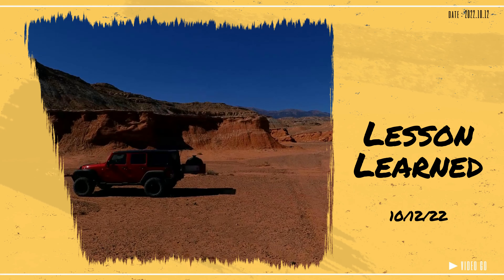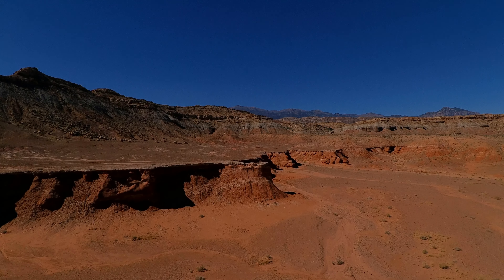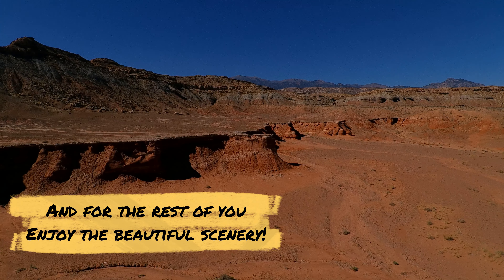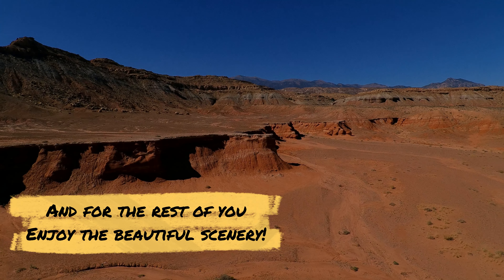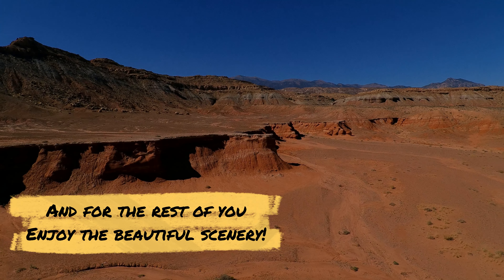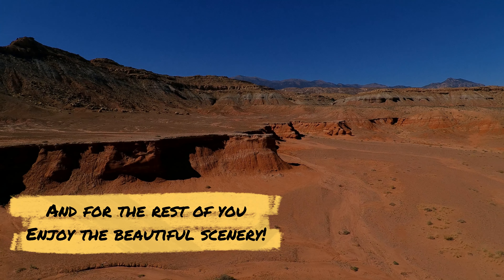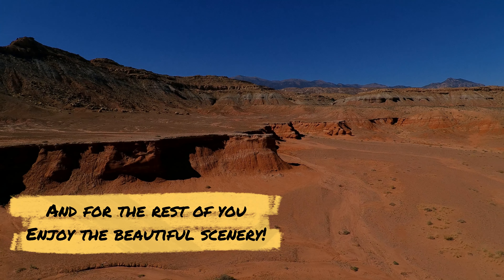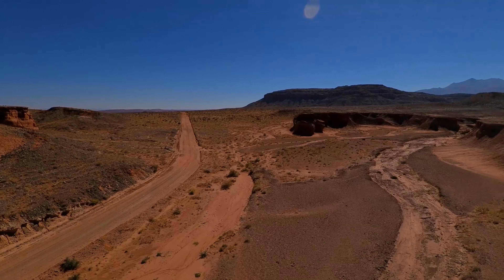Cactus Hill & "Lesson Learned" Drone Mishap - South Central Utah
Here is what the FAA states in their Part 107 rules about reporting an accident:

When do I need to report an accident?

The remote pilot in command (Which I was) of the small UAS (Unmanned Aerial System) or drone is required to report an accident to the FAA within 10 days if it results in at least serious injury to any person or any loss of consciousness, or if it causes damage to any property (other than the UAS or drone) in excess of $500 to repair or replace the property (whichever is lower). Actual section specifying this is shown below.

Part 107.9 Safety Event Reporting

No later than 10 calendar days after an operation that meets the criteria of either paragraph (a) or (b) of this section, a remote pilot in command must report to the FAA, in a manner acceptable to the Administrator, any operation of the small unmanned aircraft involving at least:
(a) Serious injury to any person or any loss of consciousness; or
(b) Damage to any property, other than the small unmanned aircraft, unless one of the following conditions is satisfied:
(1) The cost of repair (including materials and labor) does not exceed $500; or
(2) The fair market value of the property does not exceed $500 in the event of total loss.